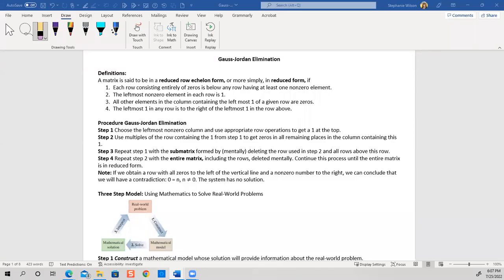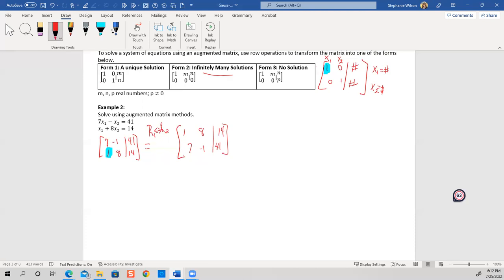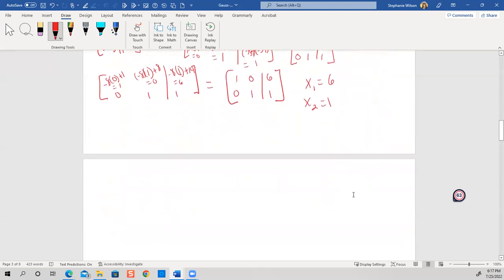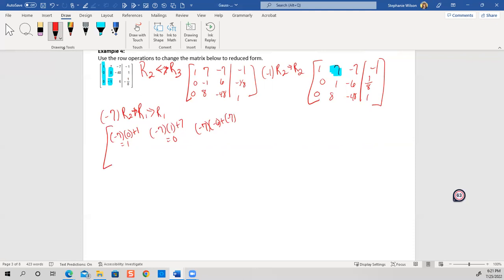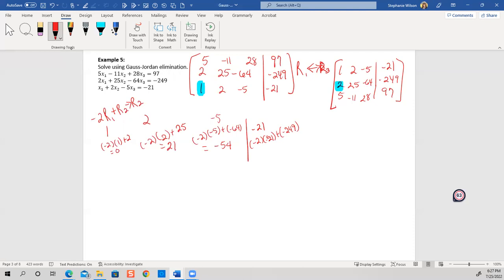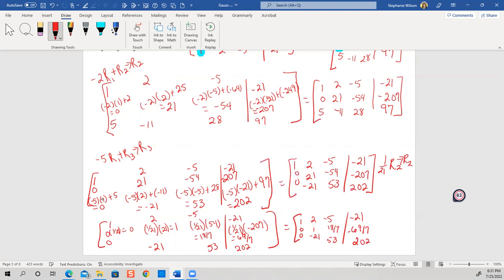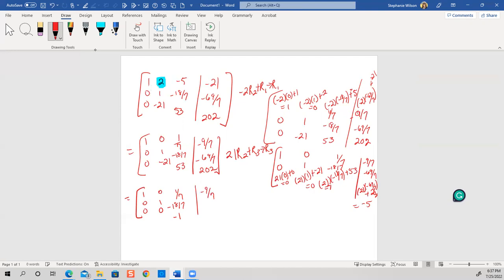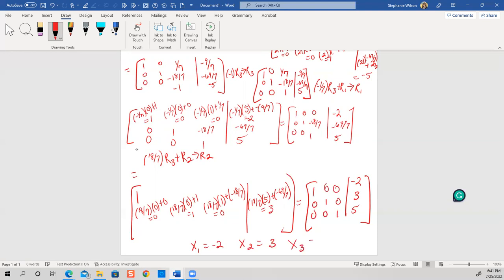Gauss Jordan Elimination